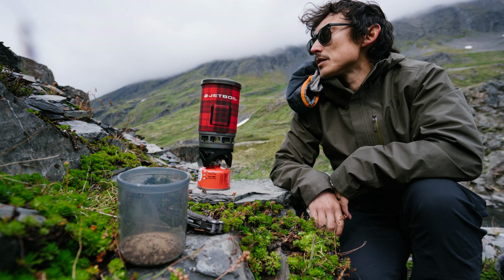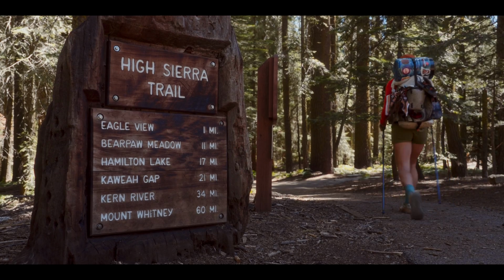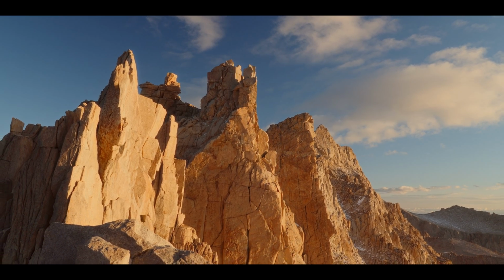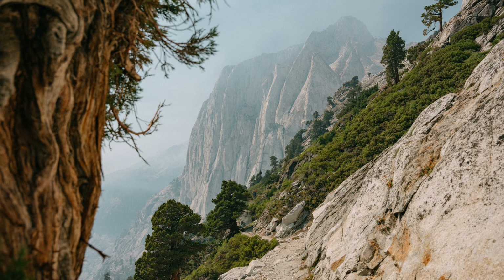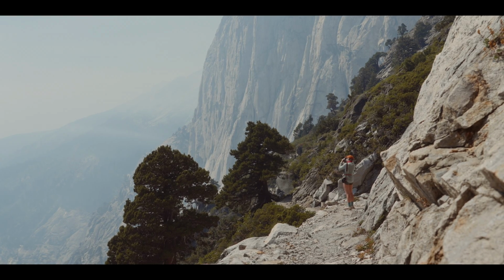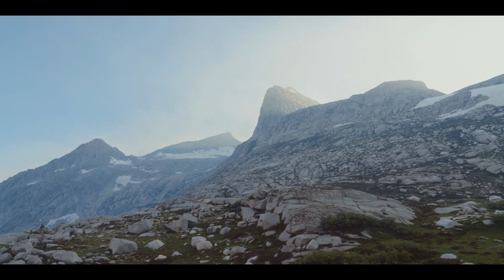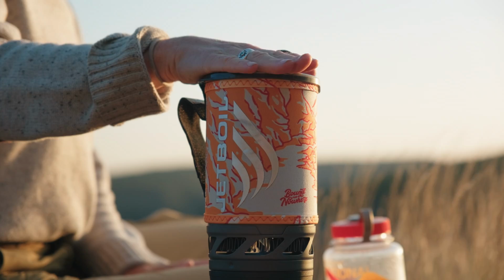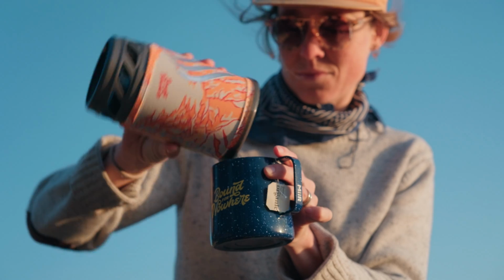How we made a Custom Jetboil Design!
We're excited to unveil our latest collaboration with @JetboilStoves The new Bound For Nowhere Flash cooking system, inspired by our film "Press On: A High Sierra Trail Story." In this video, we take you behind the scenes of how the project came to be, making of the film, all the way to designing this limited-edition koozie! Working with Jetboil to create this exclusive Flash koozie has been one of the most incredible projects we've ever had the pleasure of participating in. From the brainstorming sessions to the final product, you'll see how the essence of "Press On" is woven into every detail of this design.
The Jetboil x Bound For Nowhere Flash is available now for a limited time:
and at select REI locations!

》Press On: A High Sierra Trail Story - The film that inspired our collaborative Jetboil design:

》Thank you to Tyler Anthony for working with us and Jetboil to bring the new Flash to life!

》Camera Kit Gear
Fujifilm X-H2 (MAK)
Fujifilm X-H2S (Owen)
DJI Mavic 3 Pro Drone
Fujifilm X-T50 (stills)
RØDE VideoMic Pro+
NiSi VND Filter
Fujinon XF16-55 F2.8 Lens
Fujinon XF50-140 F2.8 Lens
Fujinon XF150-600 F5.6-8 Lens
Fujinon XF16-80 F4 Lens
Fujinon XF35 F1.4 Lens
Viltrox 13mm f/1.4 Lens
Fujinon XF23 F2 Lens
DJI Mic 2

Backpacker Meals!